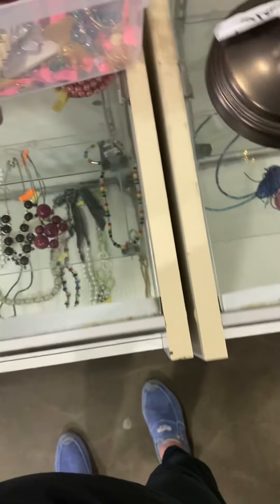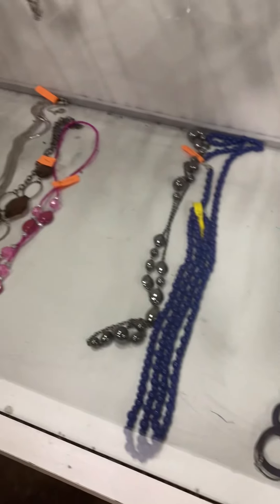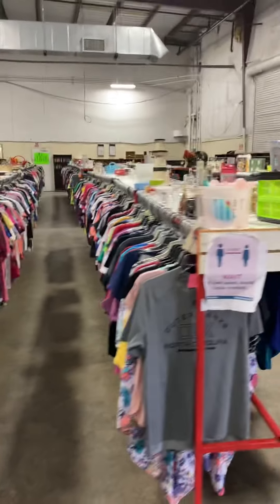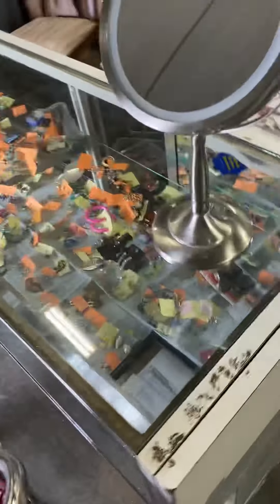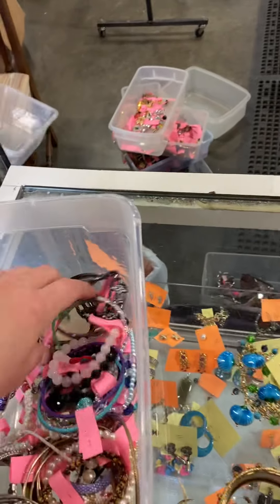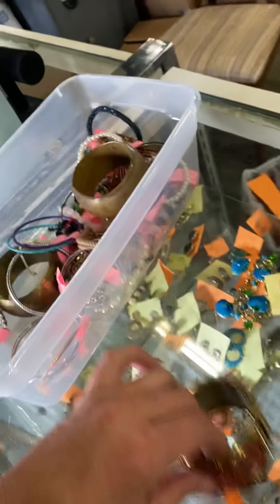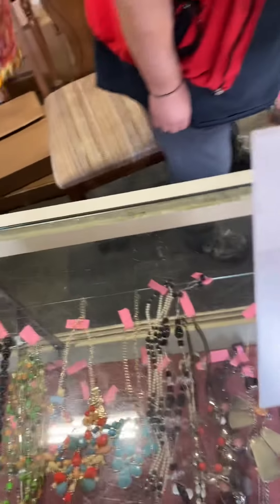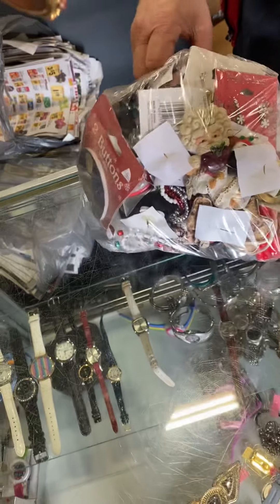Shop with me JEWELRY 💍 💍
Welcome to Misty's Treasure Chest!

To participate in auctions please read the following information .

Include the following information:
REAL NAME
YOUTUBE NAME
SHIPPING ADDRESS

All participants in live auctions are expected to be polite and respectful. Failure to comply with these guidelines may lead to banning from future auctions (at channel owner's  discretion).

Invoices are issued on Sundays for all previous weekly sales.  Payment is required within 24 to 48 hours of receiving invoice. Items will be shipped within 72 hours of paid invoice **Billing procedures are subject to change at any time**

All sales are final.  Items sold are AS IS! Items condition are described to best of seller's ability.

Mistyy concerns regarding items sold should NOT be made during a live auction.  Participants not adhering to these guidelines may be hidden by channel owner OR an active moderator of this channel.

Participants in live auctions on this channel are assumed to be in compliance with these guidelines.

Thank you for supporting this